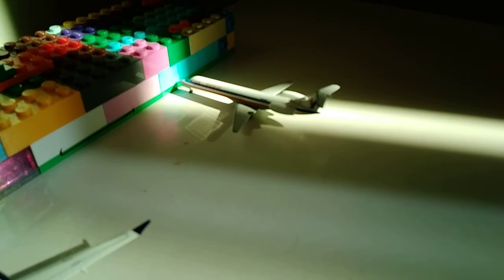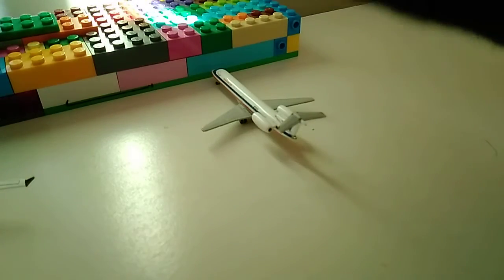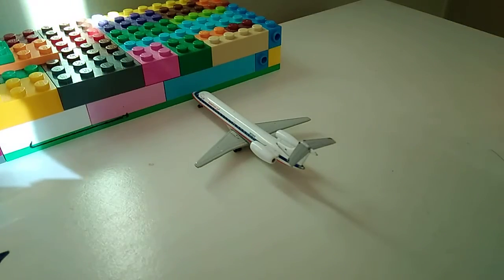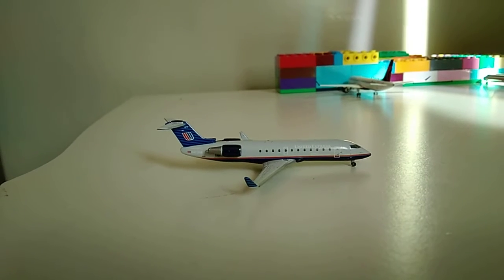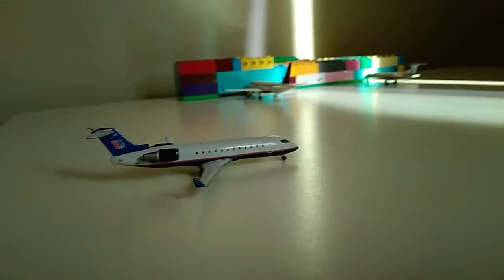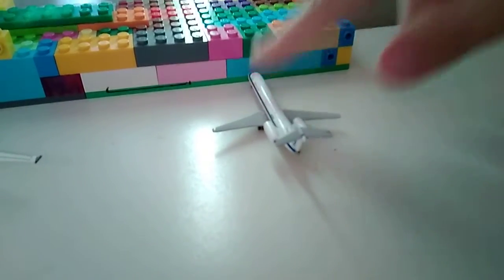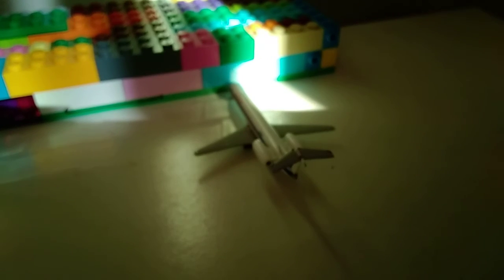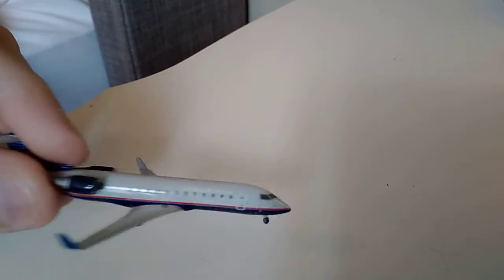Suggested airport! Easterwood regional airport